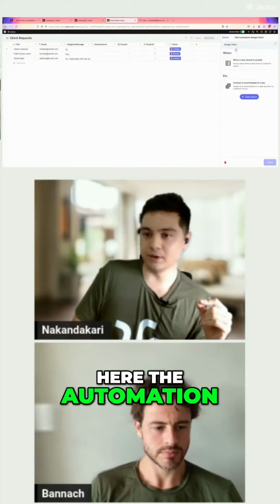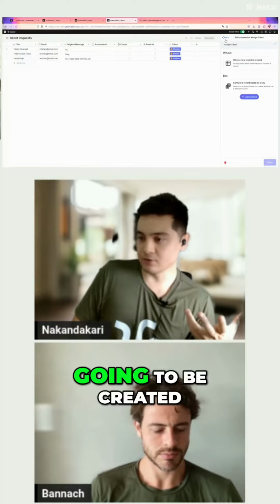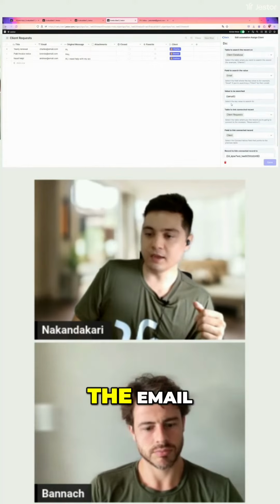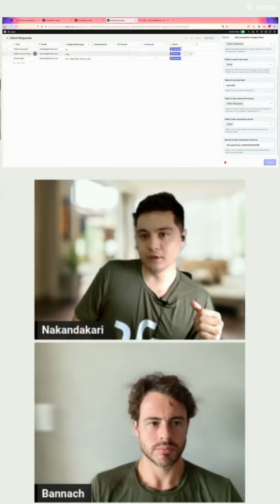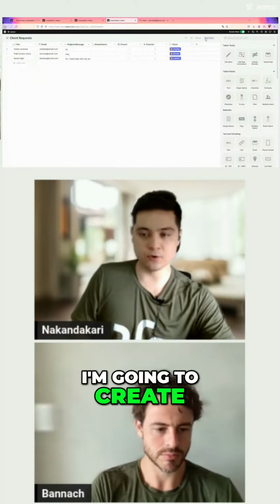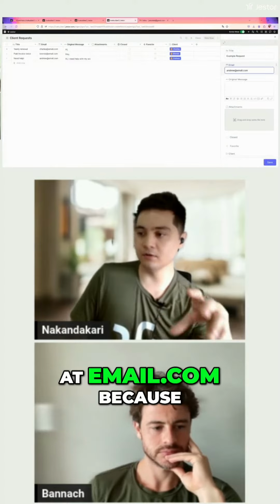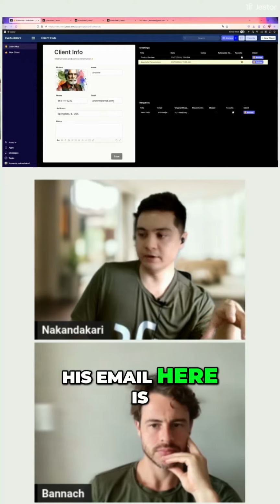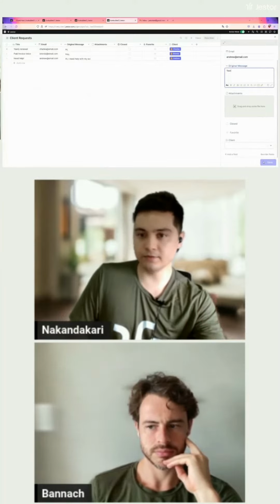Automating Client Requests: Simplifying Record Creation and Linking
In this video, learn how to automate client requests by connecting records based on email. See step-by-step instructions and a live example.